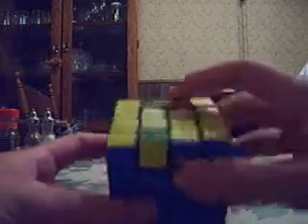K4 LL Tutorial 4 of 6: Solving opposite edges, part two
Wow, I'm getting tired of uploading videos...

Different case, pretty much the opposite of the last one.